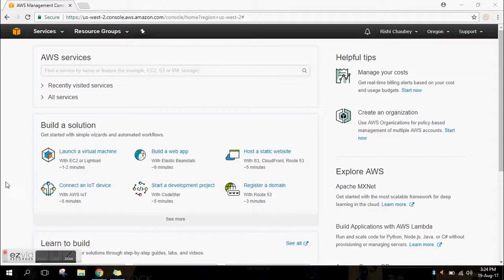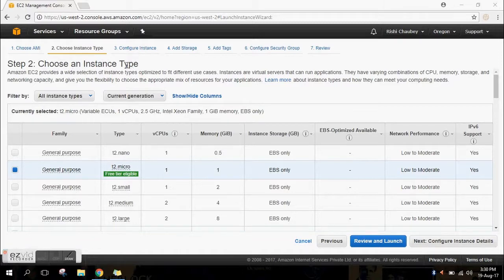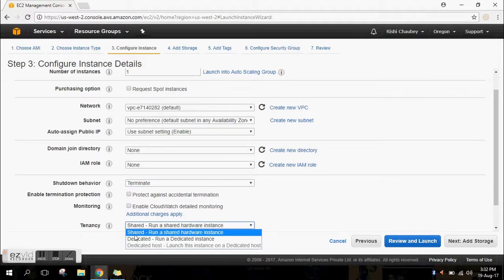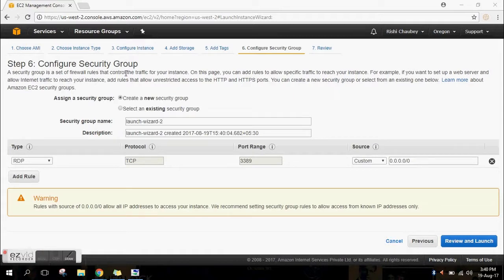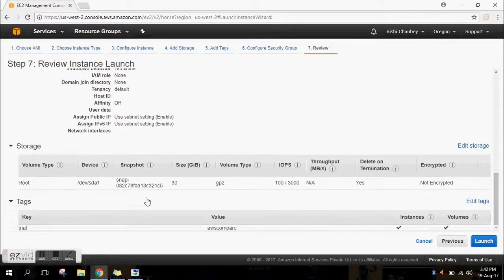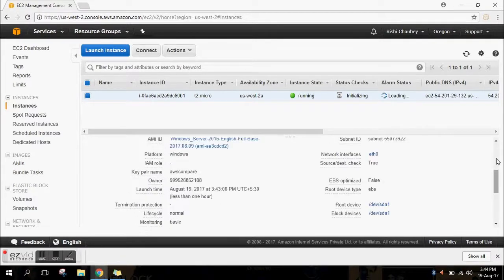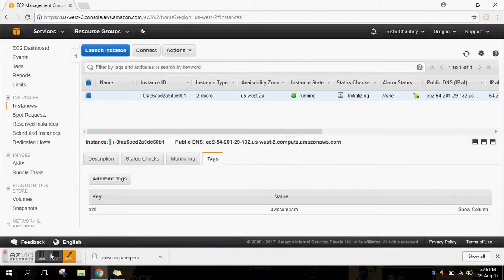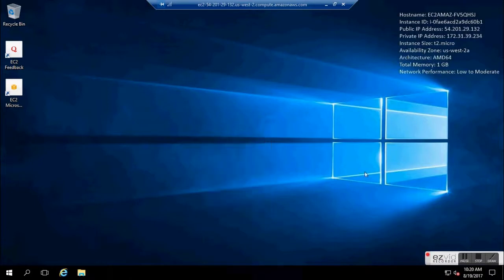Deploying Virtual Instance in AWS EC2 Part 1.2 - "Difference b/w AWS and Microsoft Azure Series".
How to deploy and run a Virtual Server in AWS EC2 Instance? How to configure a Virtual Server in AWS EC2? Looking for AWS Management Console tutorial on Compute? This part of the video series will give answers to such questions. AWS Elastic Compute Cloud allows you to run any number of web applications on the virtual server. This video will deploy Windows Server 2016 on AWS EC2.